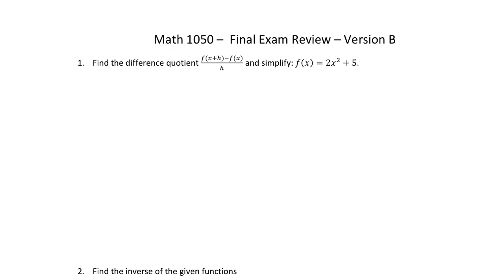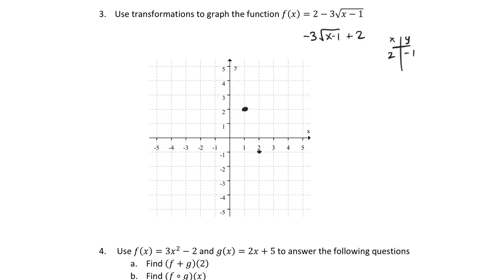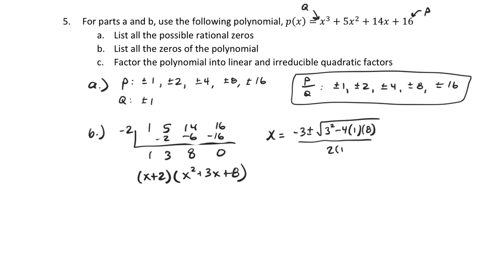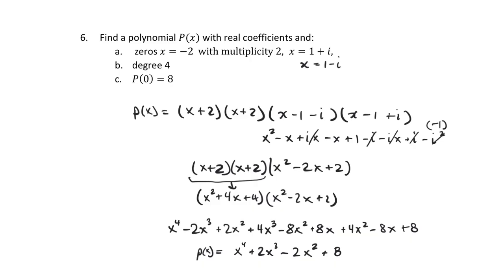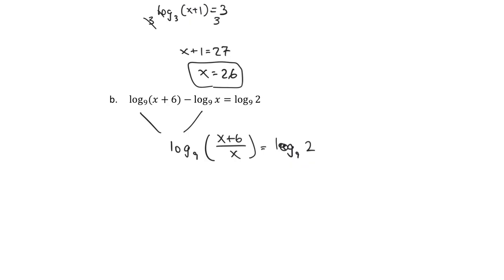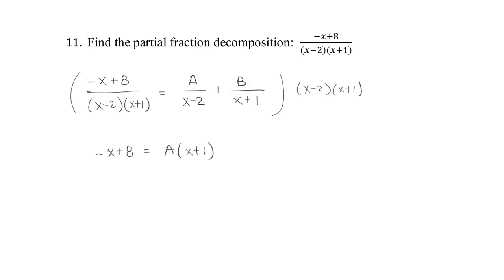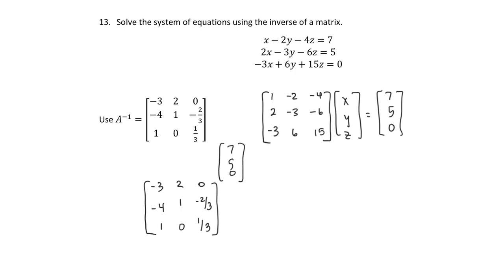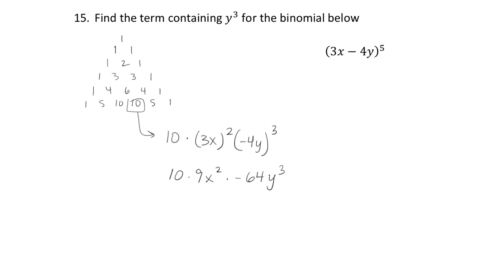Math 1050 Final Exam Review B 2024